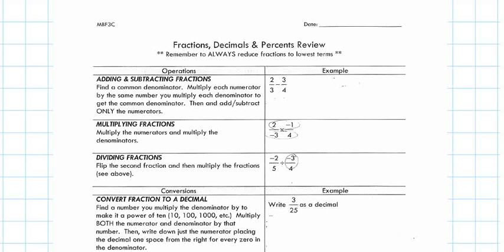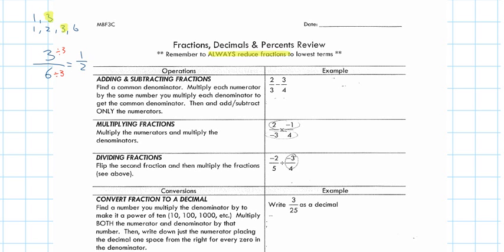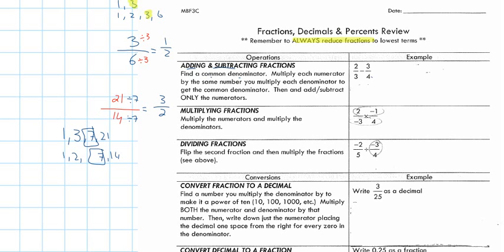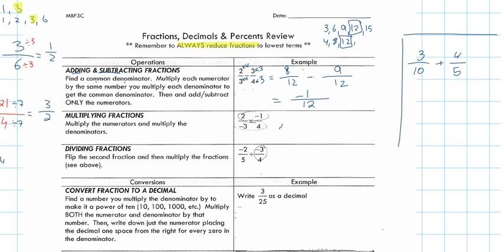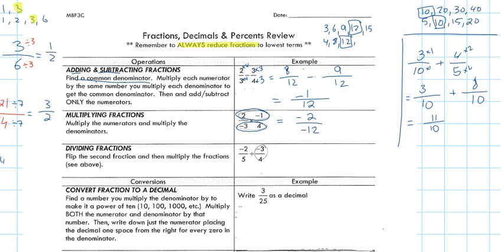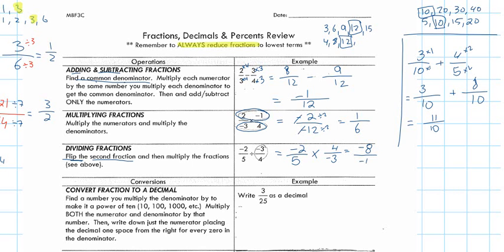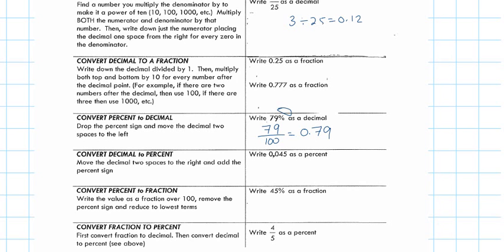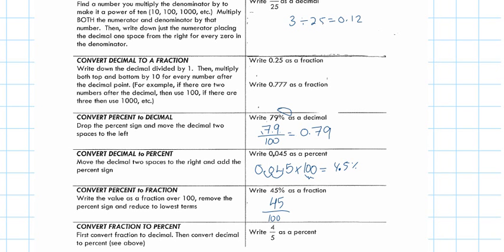may 7 fractions